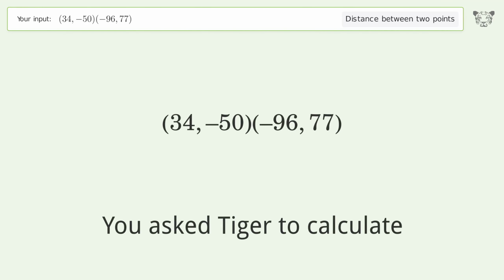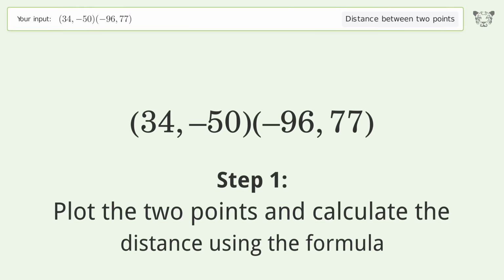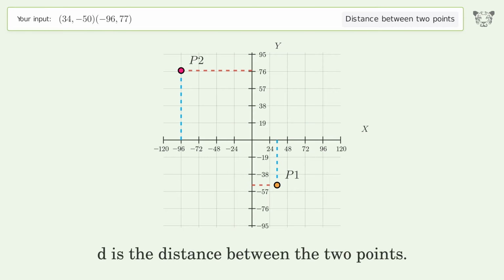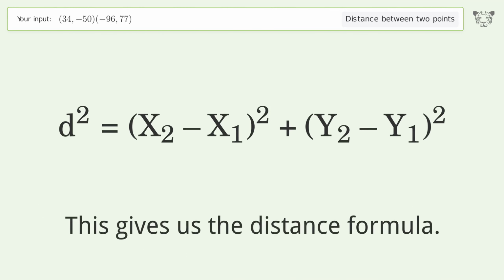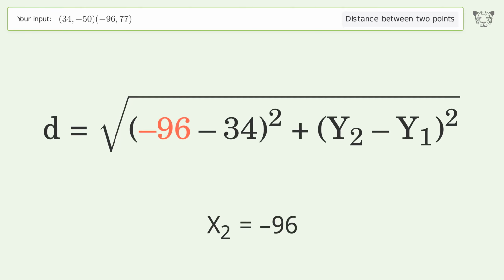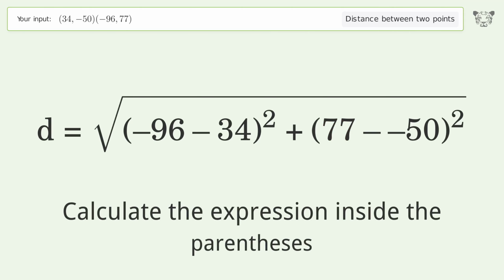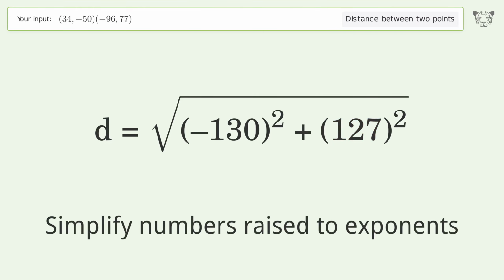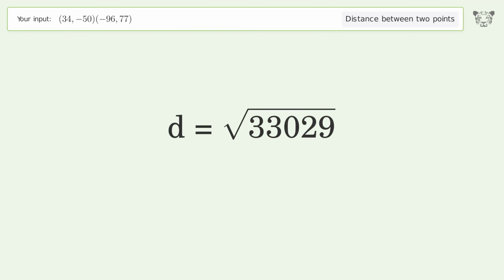Find the distance between two points p1 (34,-50) and p2 (-96,77): Step-by-Step Video Solution